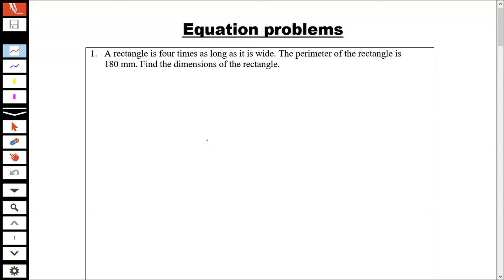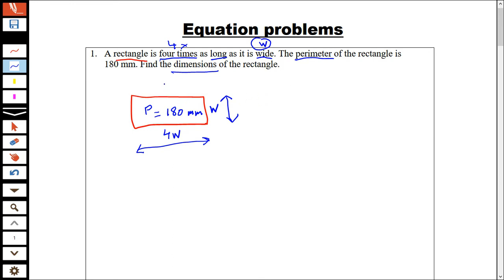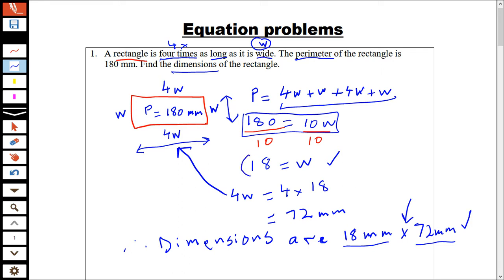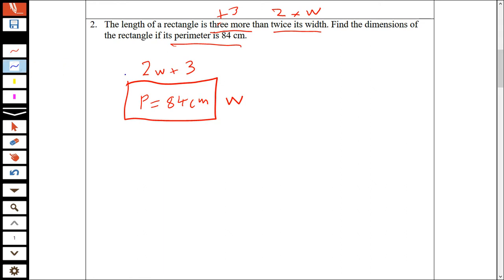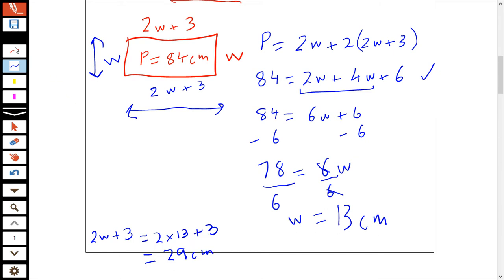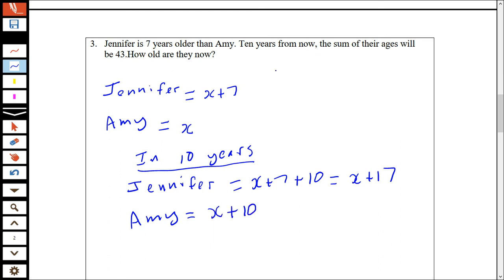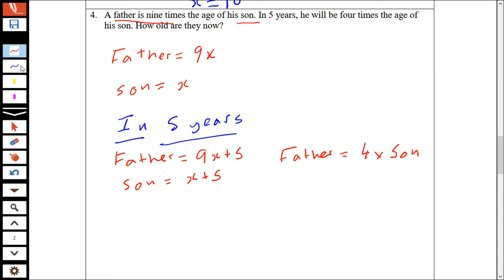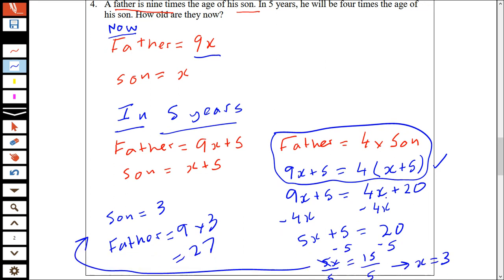Equation word problems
10.5.2 Equation word problems